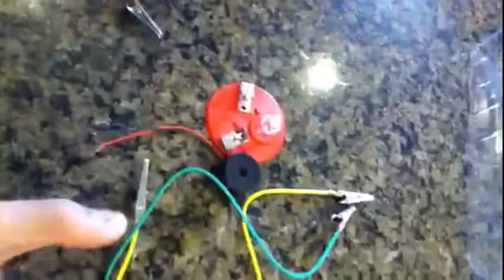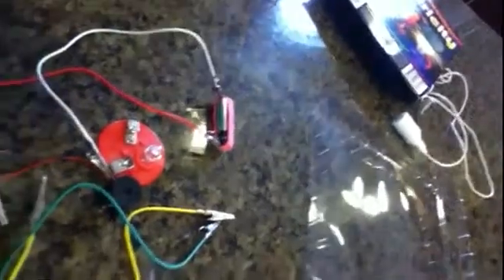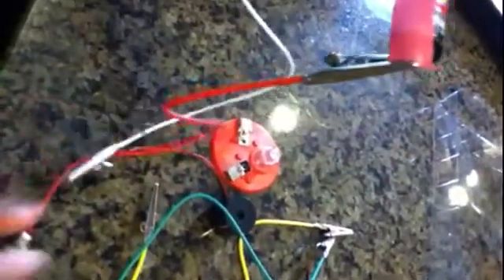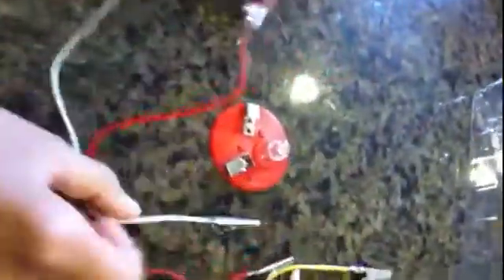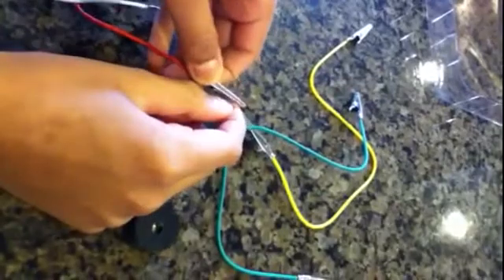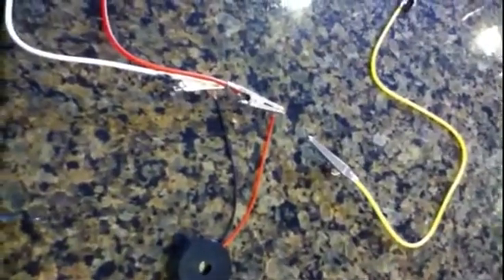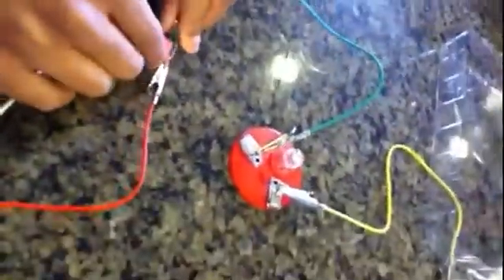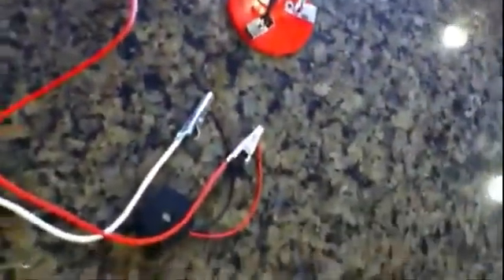how to make a light with a buzzer